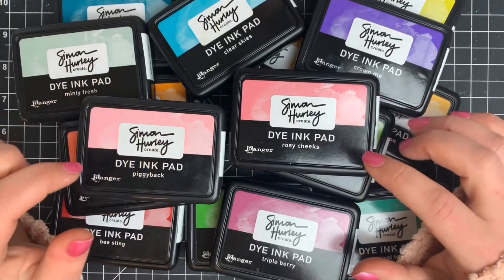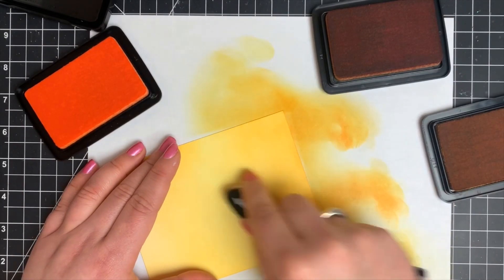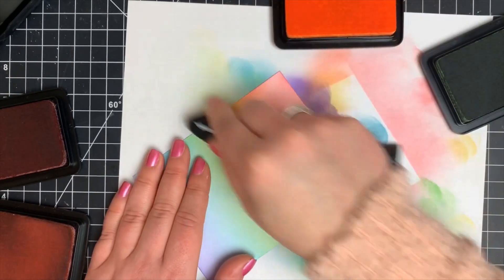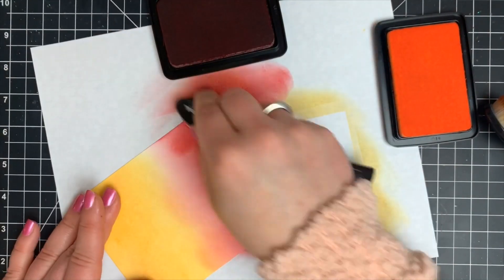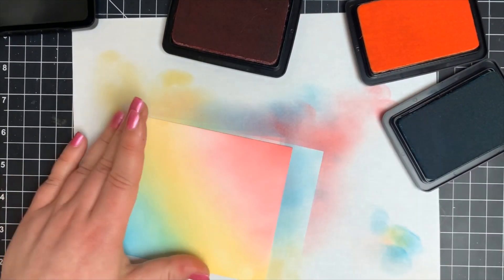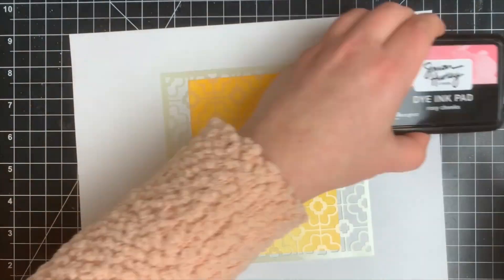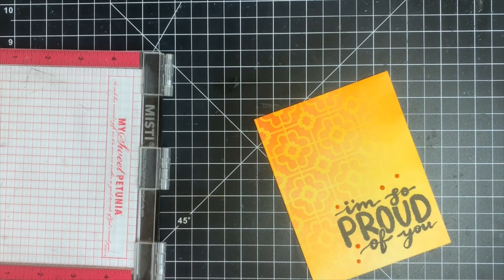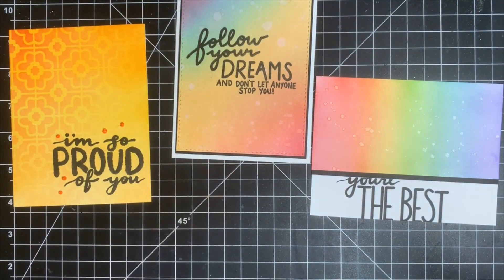Basic Color Theory and Ink Blending Techniques with Simon Hurley Create